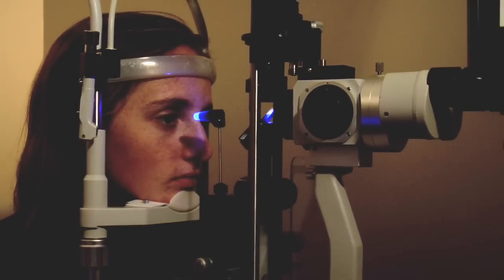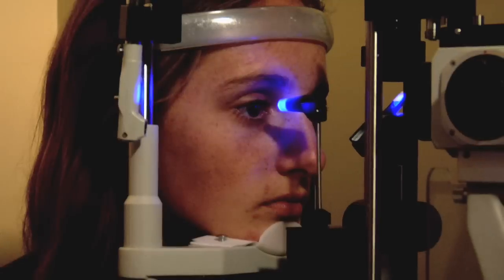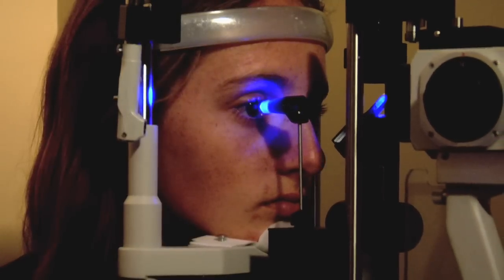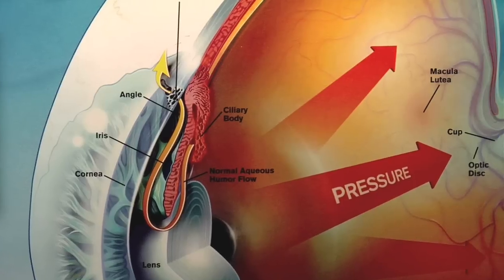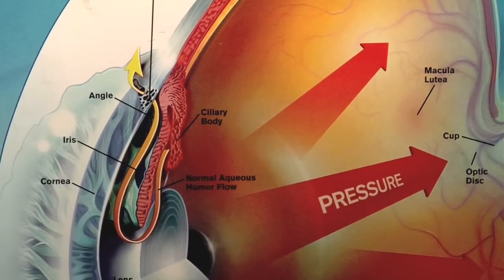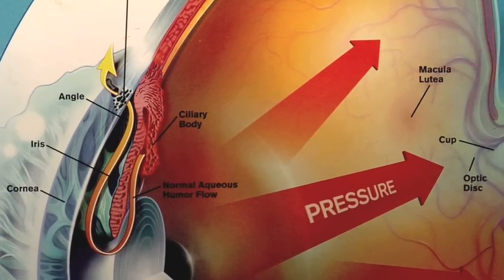Eye Problems : How to Relieve Eye Pressure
To relieve eye pressure, try to blink more when you are working on a computer screen. Take short breaks and look off into the distance to relax eye muscles with help from an ophthalmologist in this free video on eye problems.

Expert: Dr. Richard Cohn, MD
Bio: Dr. Richard Cohn is a board-certified ophthalmologist trained as a glaucoma specialist. He specializes in state-of-the-art no-stitch cataract surgery.

Series Description: Your eyes can suffer from many unpleasant health issues, from shingles and pink eye to eye pressure and glaucoma. Relieve your eye problems with help from an ophthalmologist in this free video series on eye problems.